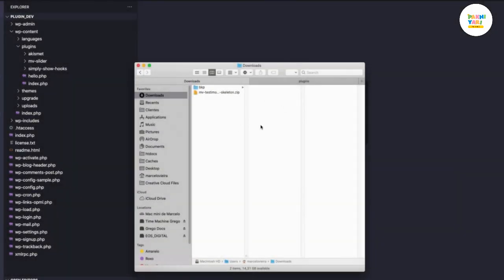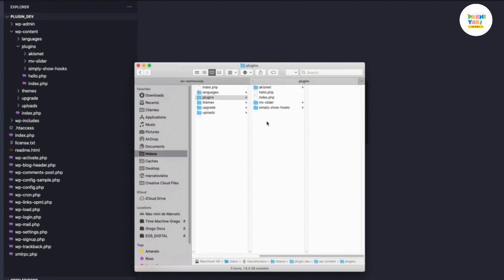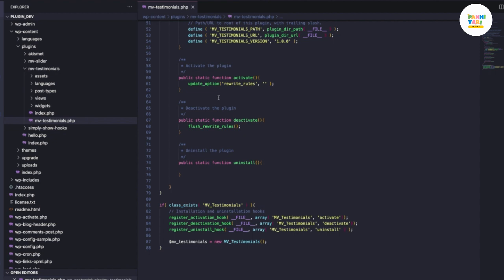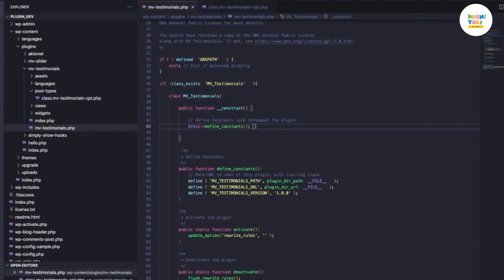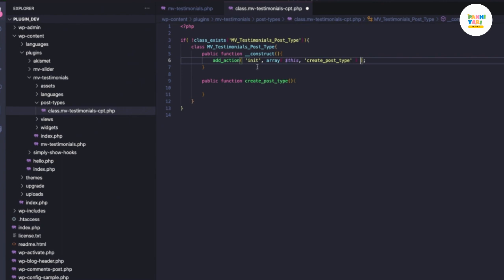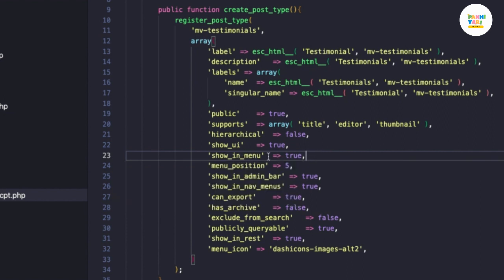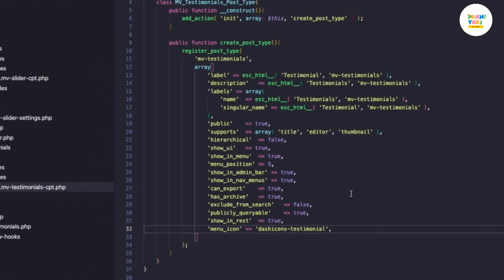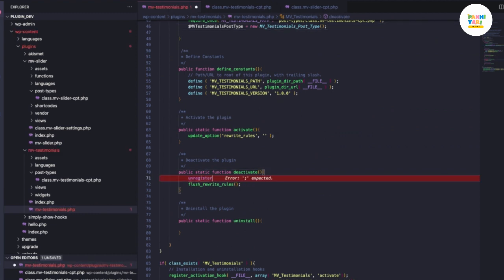7. Creating the custom post type CPT for the plugin